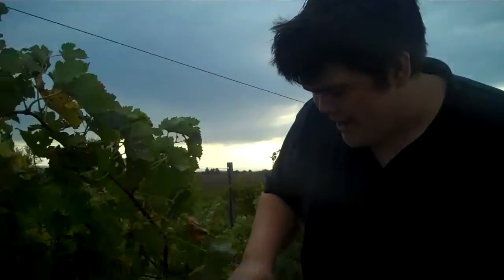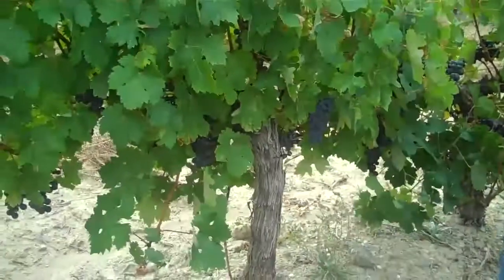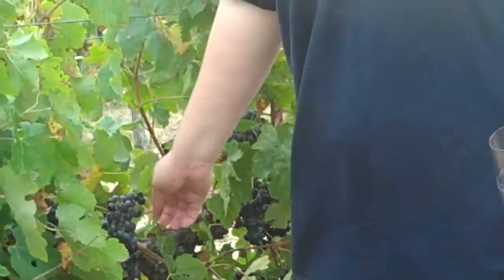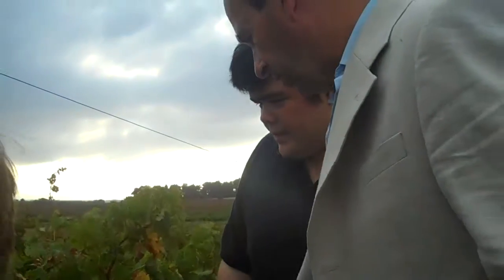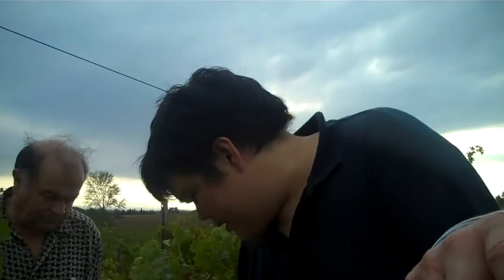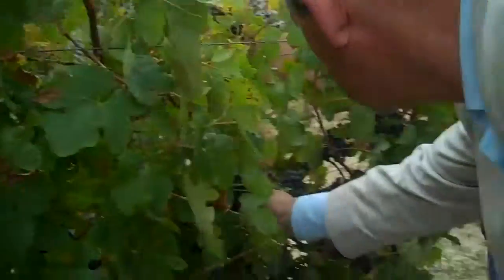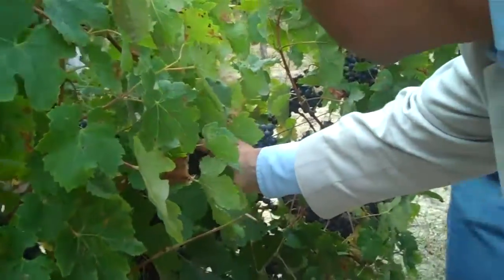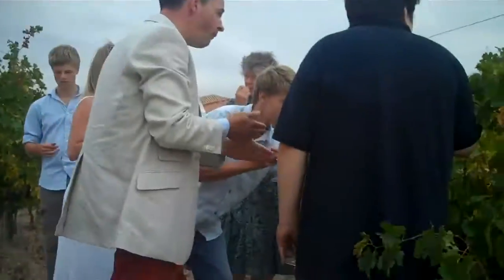cabernet day 2011 - in the vines south of france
Checking out cabernet sauvignon vines in a vineyard in the south of France on Cabernet Day.

Recorded on janvier 23, 2009 using a Flip Video camera.